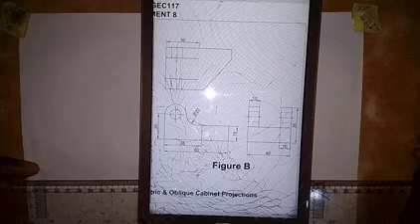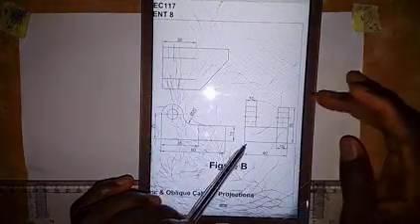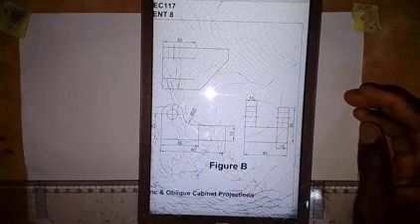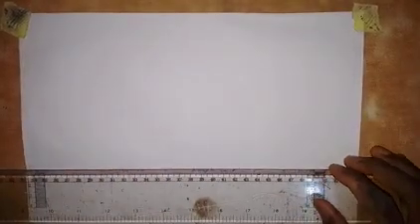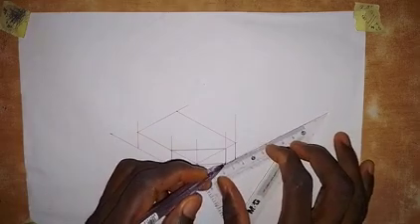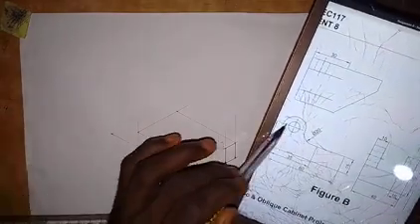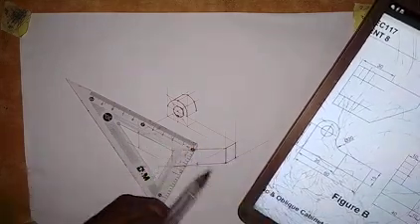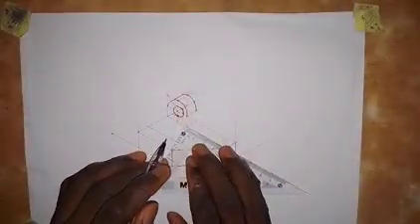Conversion of Orthographic Views into Isometric View 2